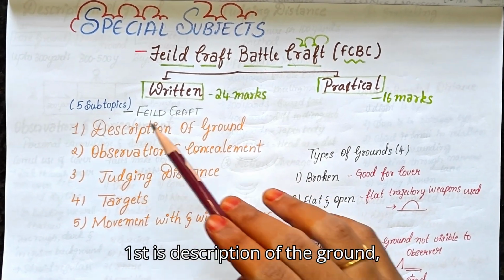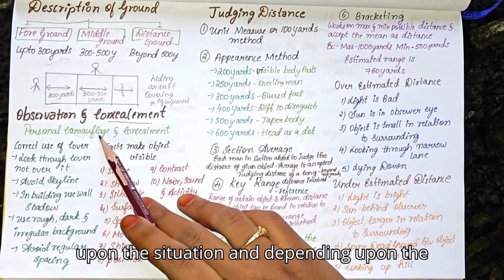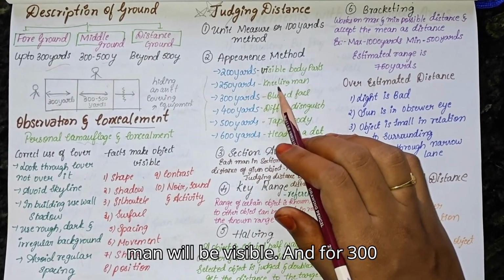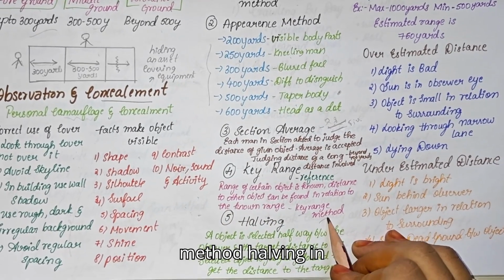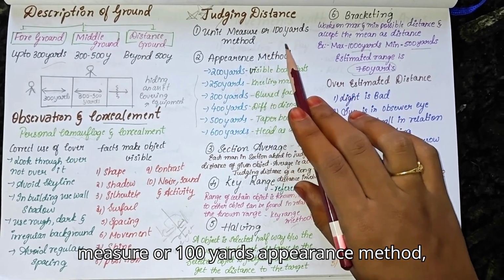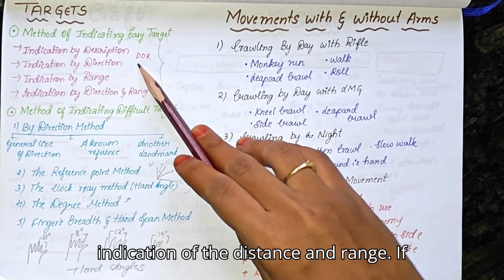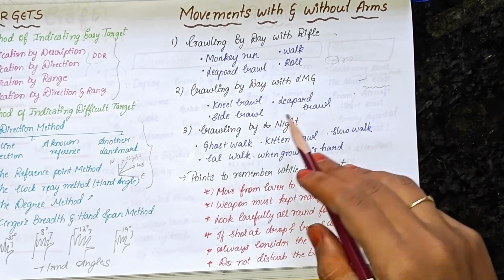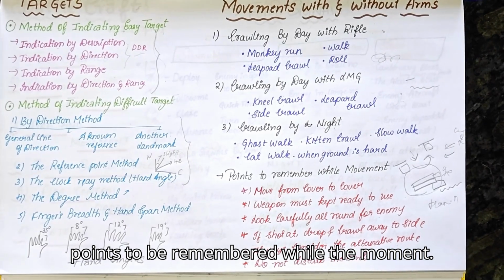FEILD CRAFT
NCC does not provide any review courses or study materials for the examinations. NCC views the examinations as an evaluative process. Eligibility criteria have been established to identify minimum levels of preparation for the examinations.

I'm Gita Sri - guide for NCC examination. Each Candidate Guide contains the following:
            - Special Subjects

                   *  FIELD CRAFT AND BATTLE CRAFT (FCBC)

                                      Field Craft
                          - Description Of The Ground
                          -Observation And Concealement
                          -Judging Distance
                          -Targets
                          -Movements With And Without Arms

- Special focus on written exams